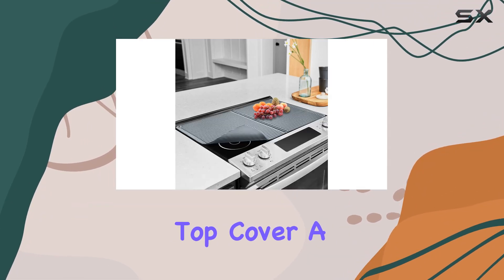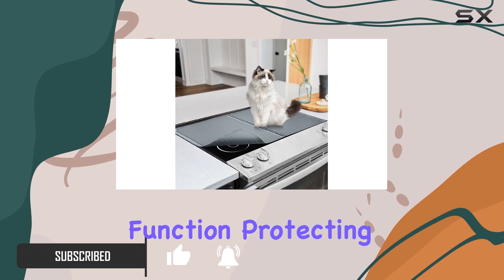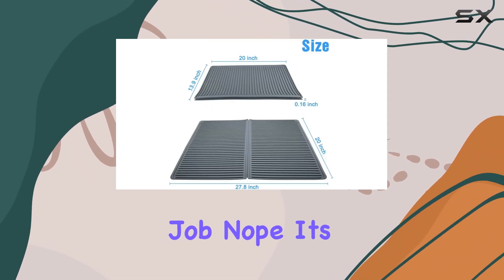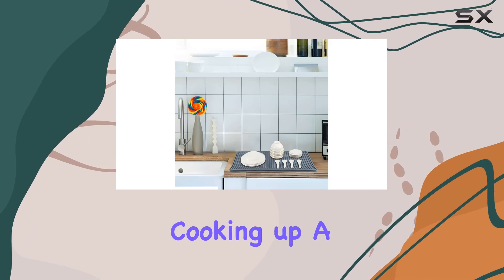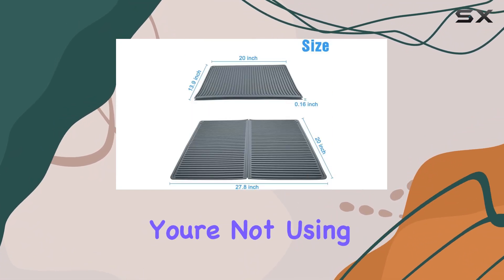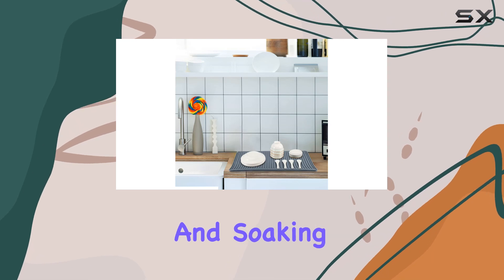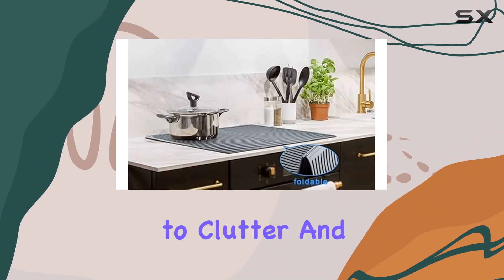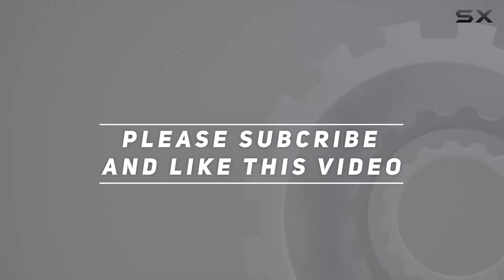LucyPhy Silicone Stove Top Cover: The Ultimate Kitchen Multitool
0:00 Intro
0:06 Review

Things that we mentioned in this video:
Electric Stove Top Cover, : B0C1S7B164